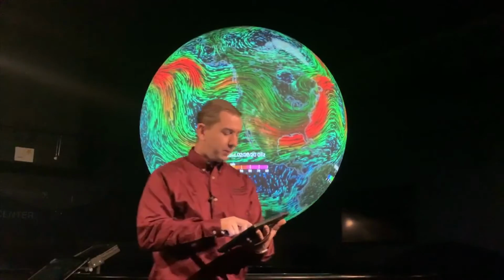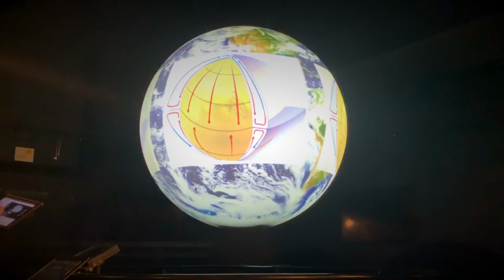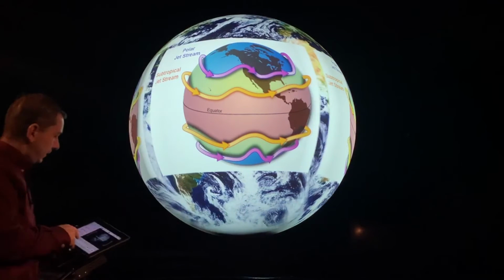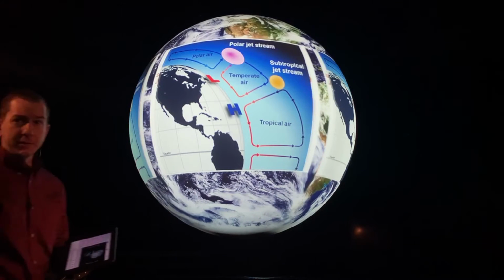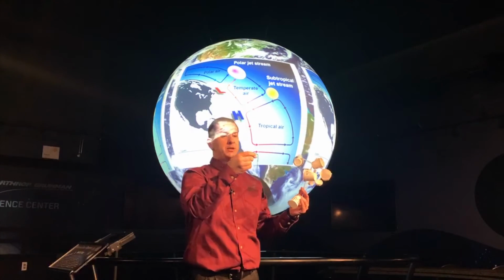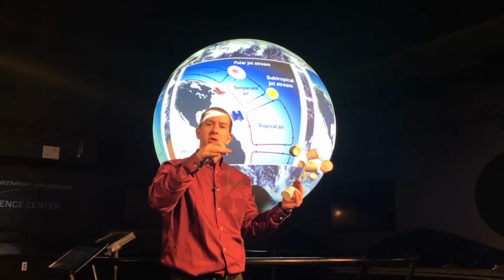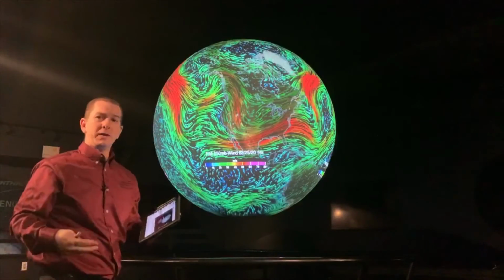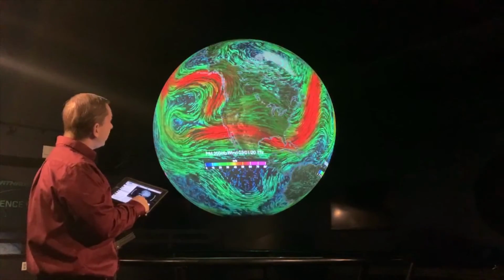Weather Wednesday - Feb. 26, 2020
It’s a windy Weather Wednesday here at the Space Foundation! 💨
Learn all about wind with us this week.